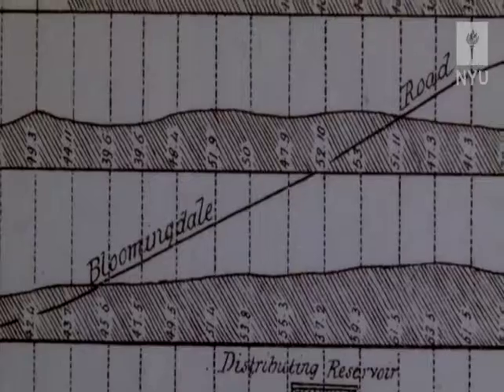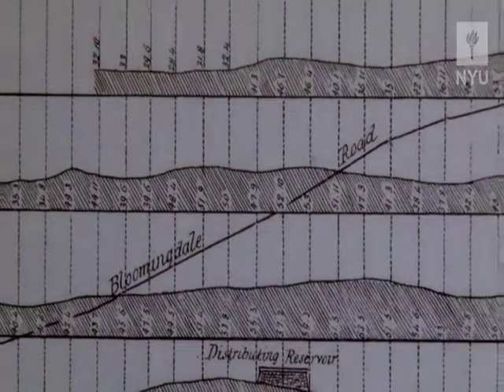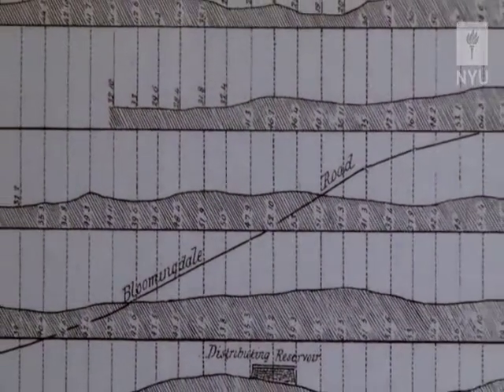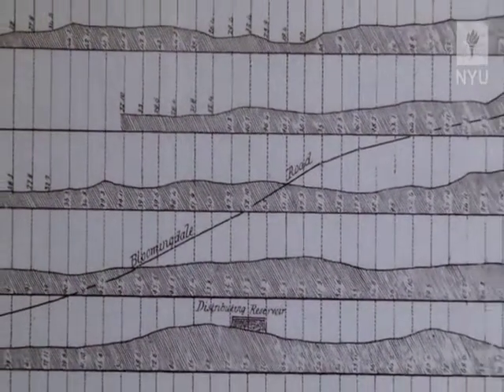The Greatest Grid: The Master Plan of Manhattan, 1811-2011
Professor Hilary Ballon explains the planning and implementation of Manhattan's grid system.